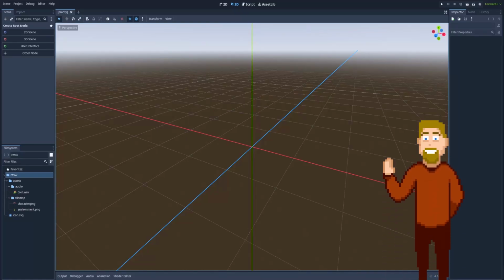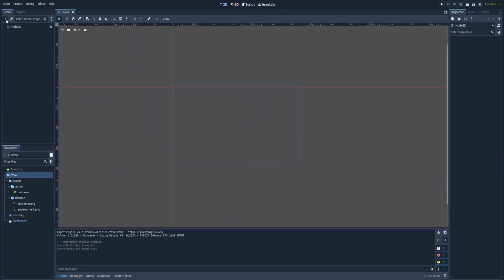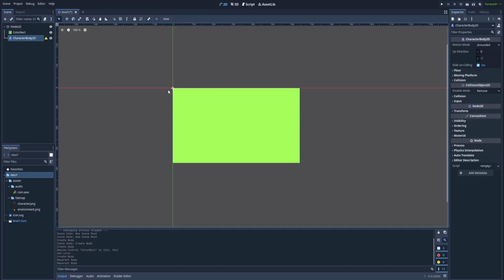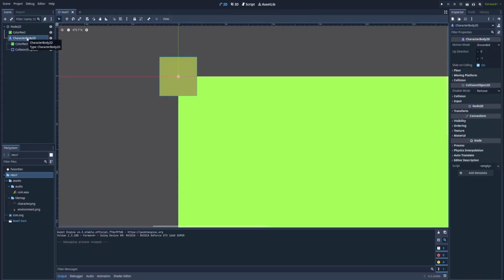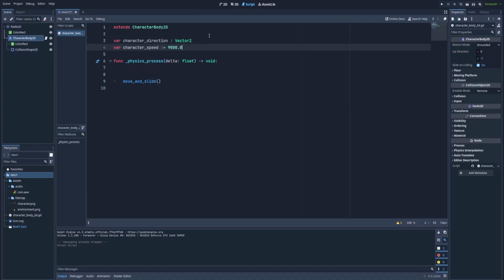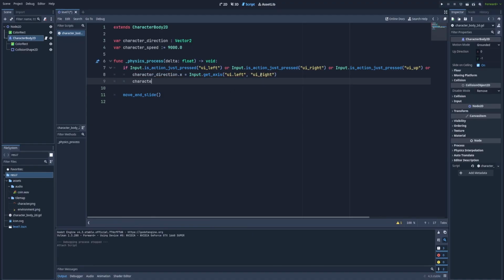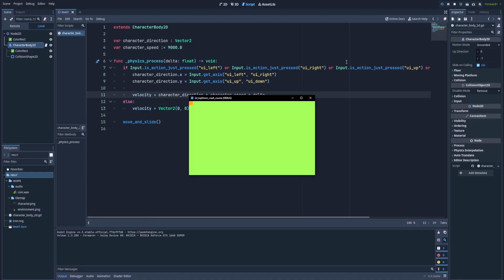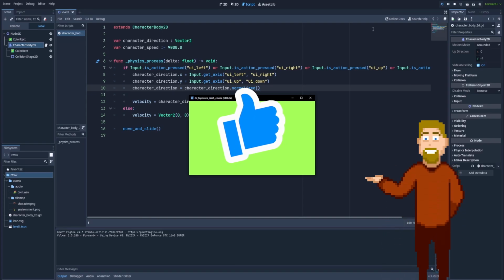Godot 4 Project Settings & Simple TopDown Movement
This is the first episode of my new Godot Top Down 2D RPG Crash Course series. In it, we will set up the project with basic project settings for our TopDown game and later use easy to understand nodes with GDscript.

In part 2, I will introduce GDscript and teach you how to move around the Godot engine in general. Later, we will create our very first character and add the movement system to it by using the CharacterBody2D node with GDscript.

In the next episodes, we will dive deeper into Godot. This is going to be a free Godot crash course for You!

Timestamps:
0:00 Plans for this part 2 of the Godot crash course
0:09 Godot project settings to start the project
0:34 Create the first scene in Godot
1:14 How to move around Godot engine
2:12 How to use the CharacterBody2D node
3:55 How to use GDscript for beginners
7:40 Fix movement issues in GDscript
8:51 How to make movement velocity equal in GDscript
9:30 First step in Godot finished